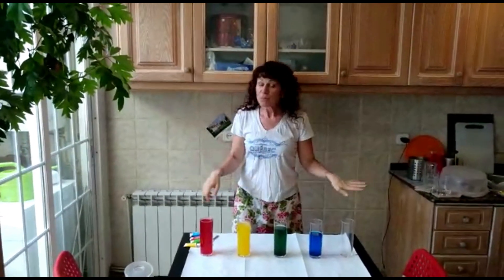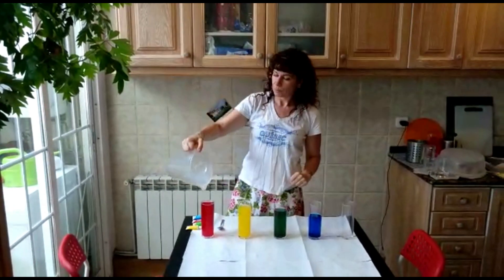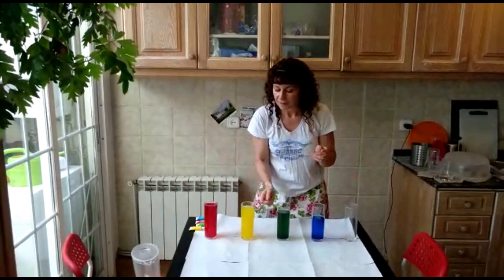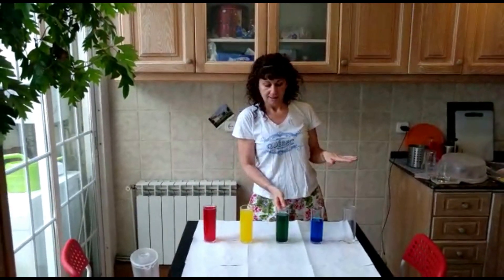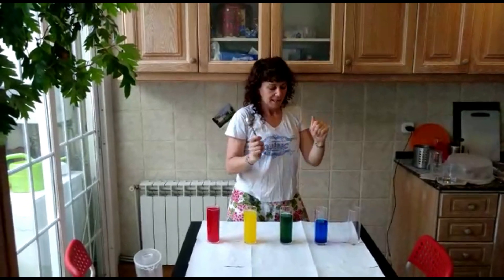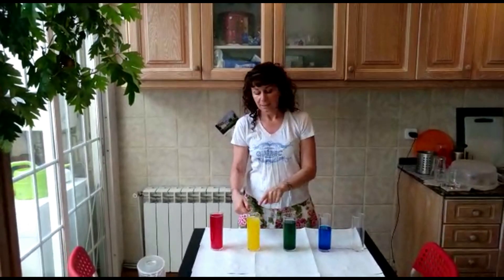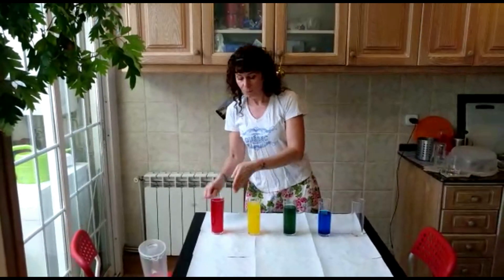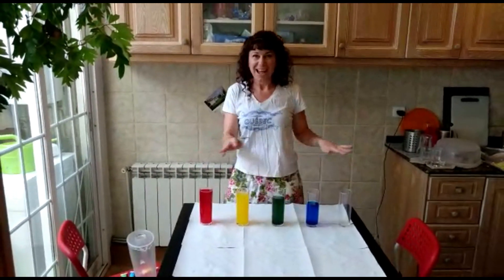Cicle mitjà - Ode to joy - Rainbow water xylophone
Canal de l'escola Franciscanes Poblenou - Barcelona
Web: